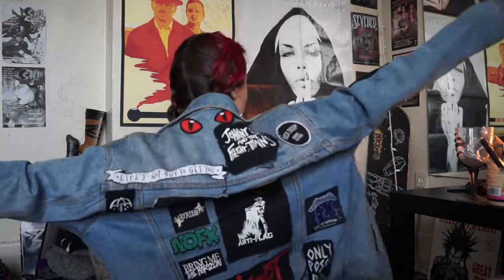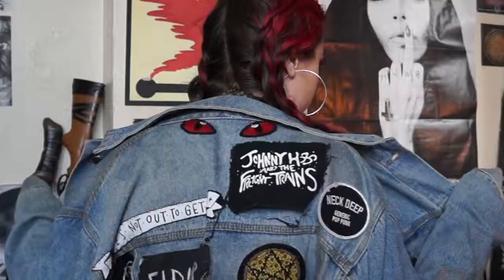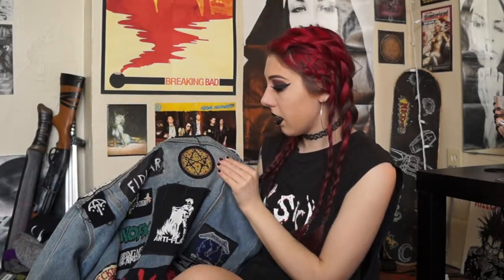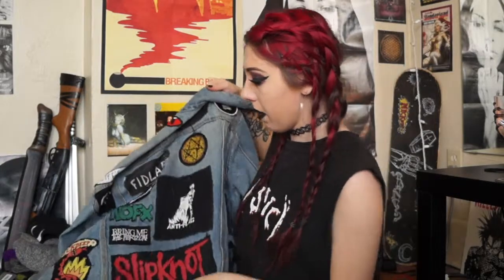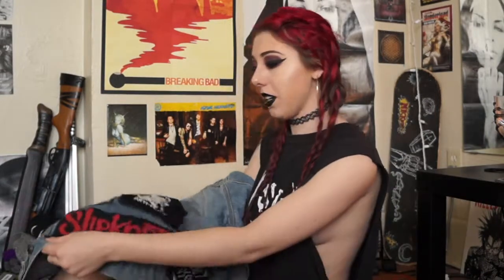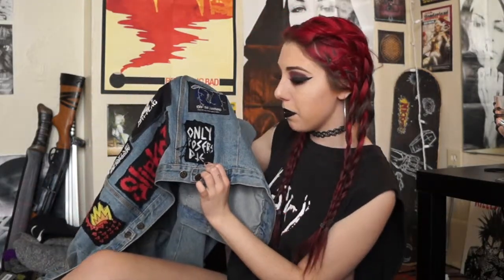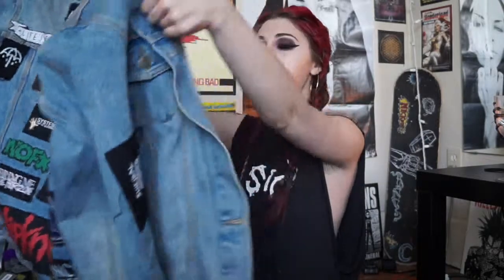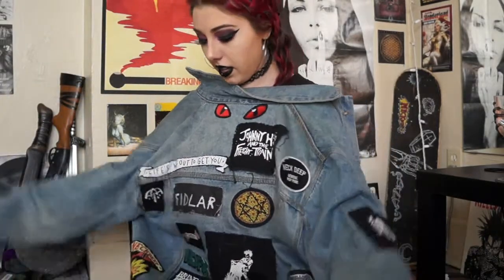all about my jacket with patches + how to start your own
not quite a battle jacket but certainly a jacket

✰ my spooky art